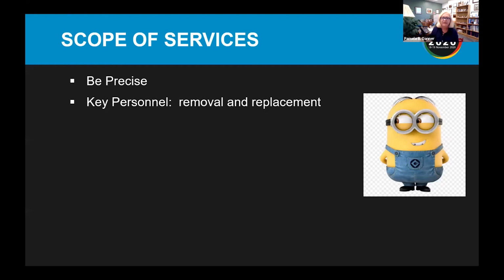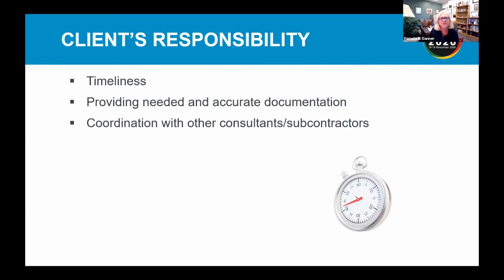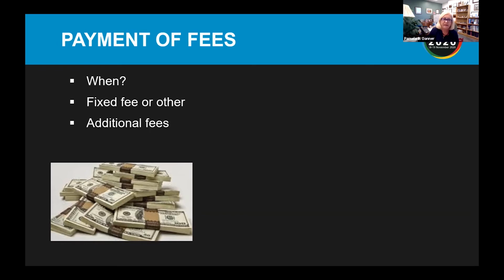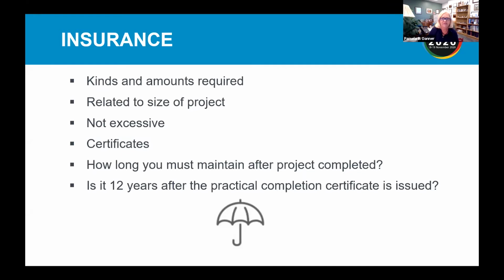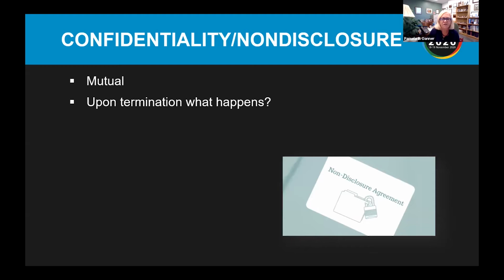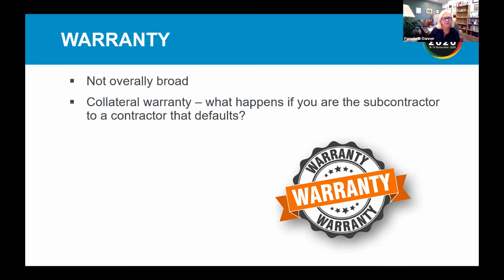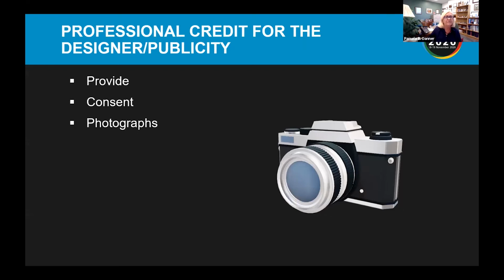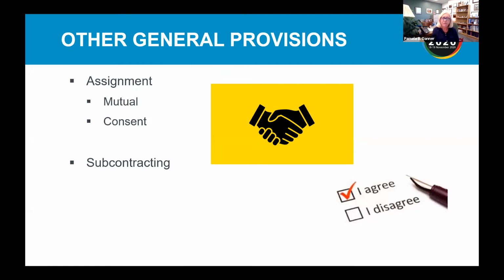Review of Lighting Designer Typical Contract Terms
As the attorney for IALD and various lighting design practices, the speaker is very familiar with lighting design contracts. This session will be beneficial to lighting design business principals or any lighting designers who are involved with reviewing and negotiating their project contracts and will enable them to improve their business practices. By having an exchange with the attendees regarding each clause, attendees will also be able to learn better practices from each other and how to resolve common contract problems. This session will not discuss fees because of antitrust concerns.

Some of the contract clauses that are common to lighting design contracts around the world that will be discussed are:
• Scope of services
• Client's responsibility
• Indemnification
• Intellectual property (ownership and use of documents)
• Confidentiality
• Professional credit for the designer regarding the project

Speaker:
Pamela Danner